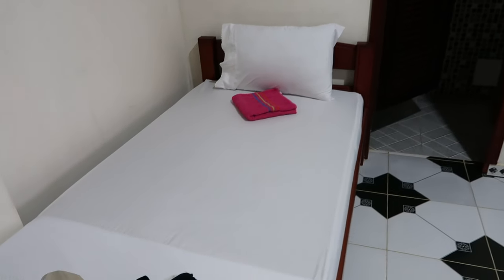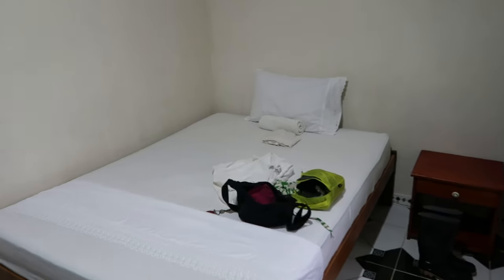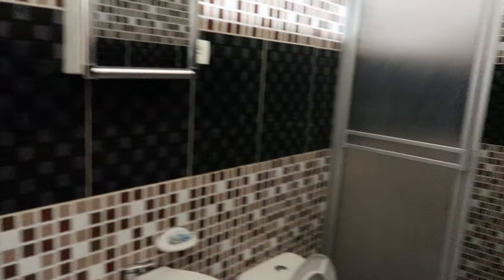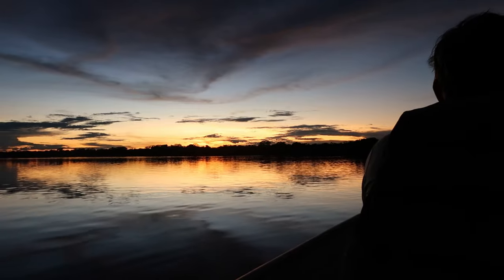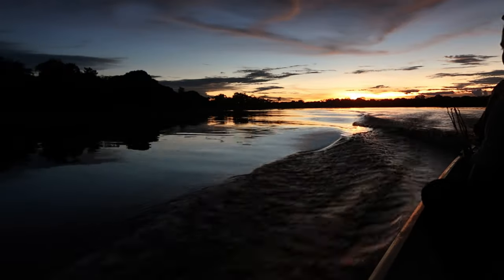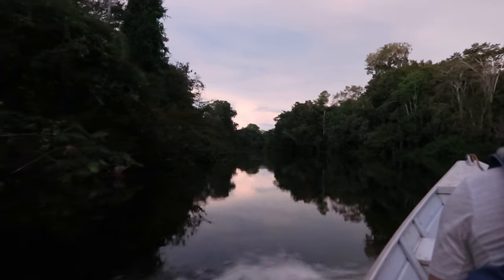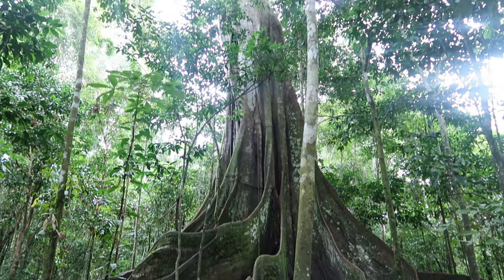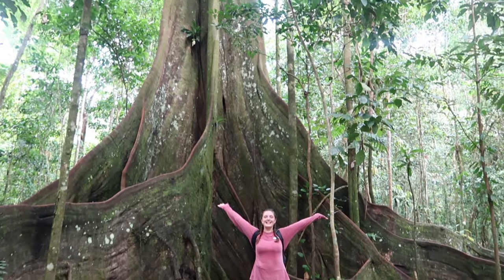3 Days SLEEPING in the AMAZON Rainforest! Colombia Travel Vlog 🇨🇴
Join me on an incredible 3-day adventure in the Amazon Rainforest in Leticia, Colombia! In this travel vlog, I show you exotic wildlife, trekking through the Amazon and much more. From night walks with snakes and spiders to spotting pink dolphins and swimming with piranhas, this was truly a once in a lifetime experience!

I kick off my adventure by arriving in Leticia and heading to the Amazon Jungle. On day one we set out exploring the Amazon River. I hop into a boat across the Amazon River, spot the elusive pink dolphins, take a daring swim with piranhas and watch the sunset over the rainforest.

On day two we head across the Amazon to Peru where we go trekking through the Amazon rainforest through local communities to see sloths and one of the biggest trees in the world! on our way back to Colombia we take a look at the biggest fish I have ever seen before I go on an amazing night walk where I come face-to-face with poisonous frogs and spiders.

On the final day, we head out kayaking in the Amazon river to look for more wildlife and visit some hungry monkeys and talking parrots. Our final stop is to a viewpoint that gives full 360 panoramic views of the Amazon Rainforest!

Dont forget to:
👩🏻 About me:
Heeeey! I am Vicky AKA Vicx and I am a solo female traveller from just outside Manchester, UK! I quit my corporate 9-5 in May 2022 to persue my passion of full time travel! Come along with me to see what Life with Vicx is like as I document my travels around this beautiful world
💕You may also recognize me from Channel 4’s Five dates a week
🎶 All music used in this video is from Artlist

Chapters:
00:00 - Arriving in the Amazon & Room Tour
00:45 - Wildlife spotting & Pink Dolphins
03:20 - Swimming with Pirhanas
04:03 - Sunset in the Amazon
06:04 - Crossing to Peru
06:50 - Trekking through the Amazon
09:30 - Biggest fish in the world
11:00 - Night walk with Spiders and Frogs
12:27 - Kayaking in the Amazon River
12:40  - Feeding Monkeys and Parrots
13:17 - Amazon Rainforest Viewpoint
13:52 - Amazon travel tips and review